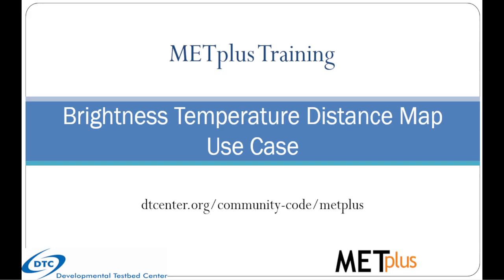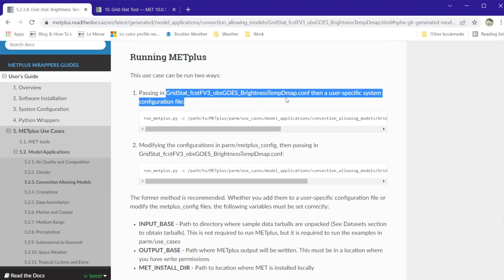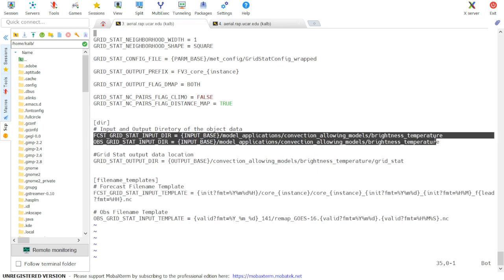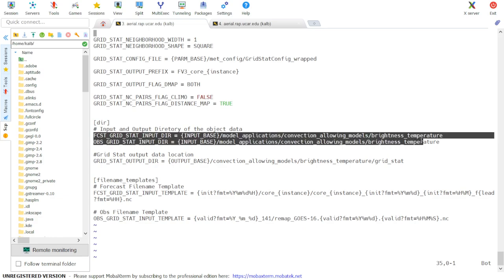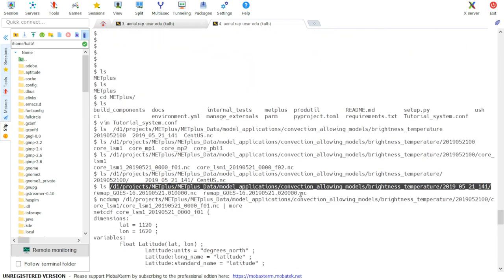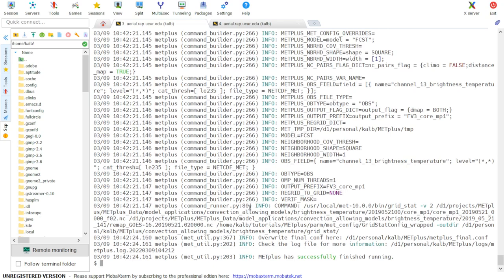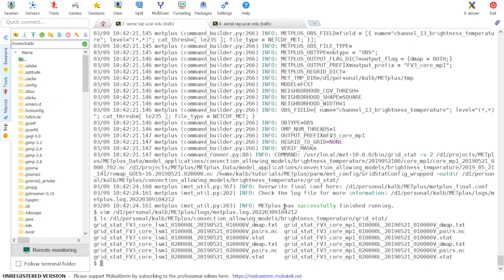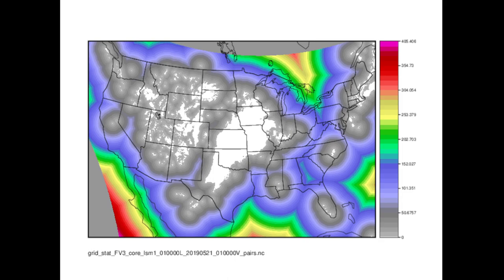METplus Training: Brightness Temperature Distance Map Use Case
METplus Training